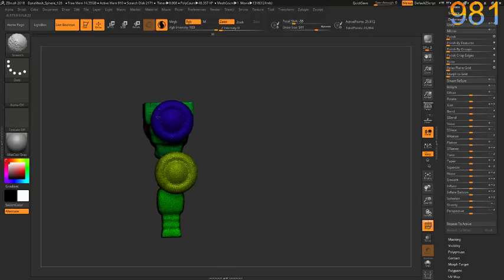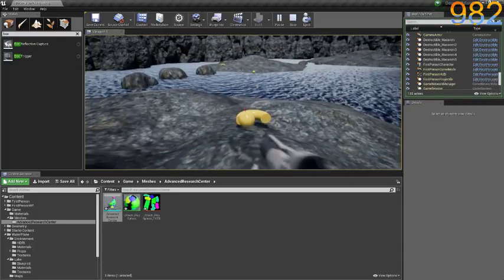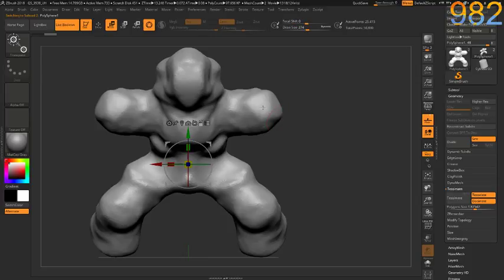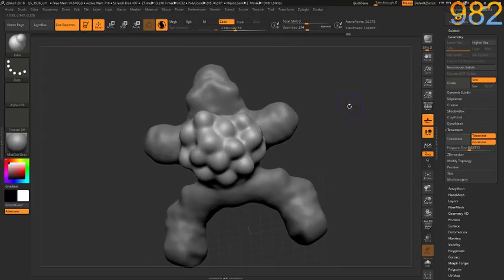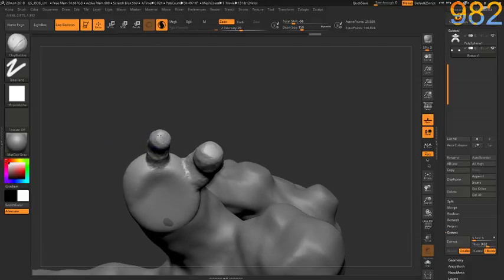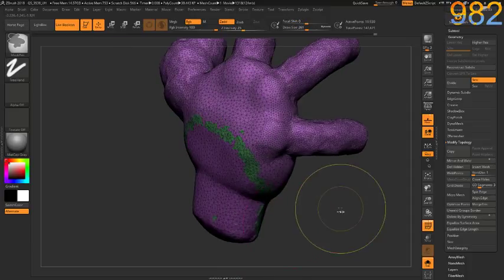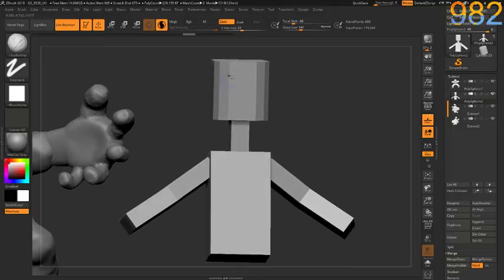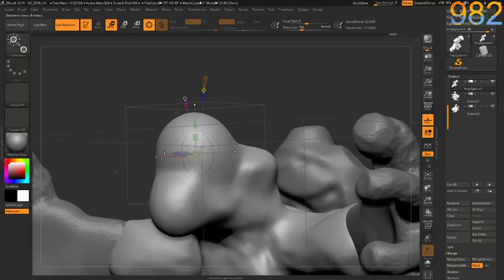Unreal Engine 4 Making Armor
I am making Armor Today...